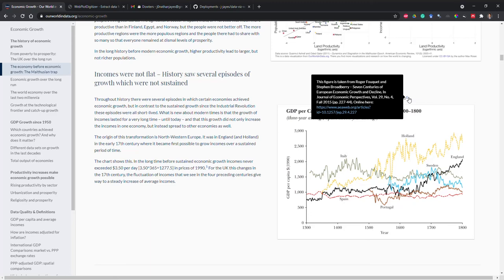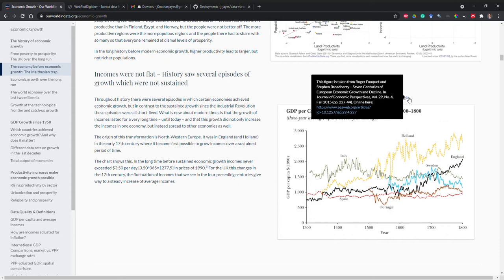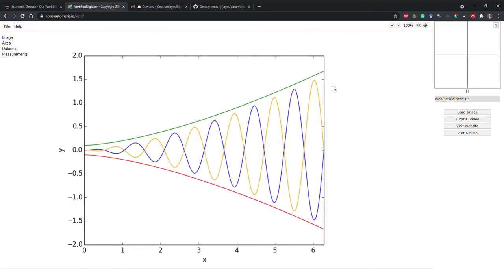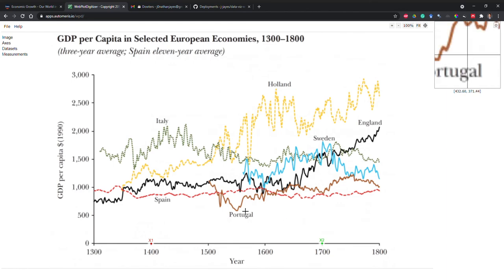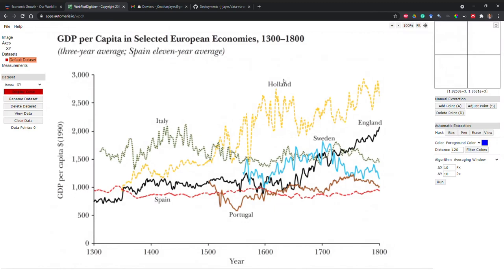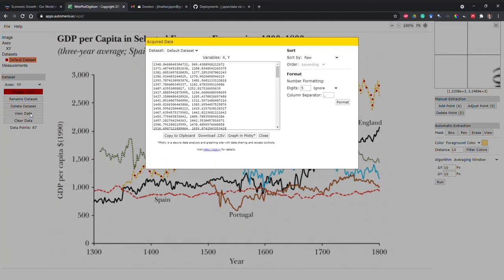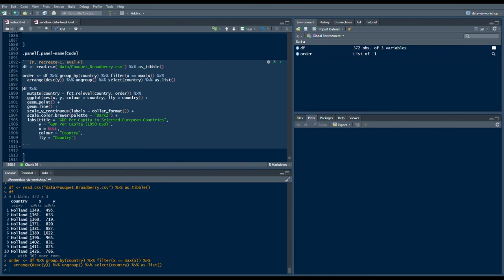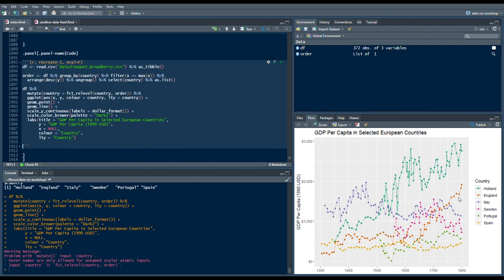Web Plot Digitizer Demonstration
Web plot digitizer is a fantastic tool for extracting data from charts and plots. Here is a link to the tool